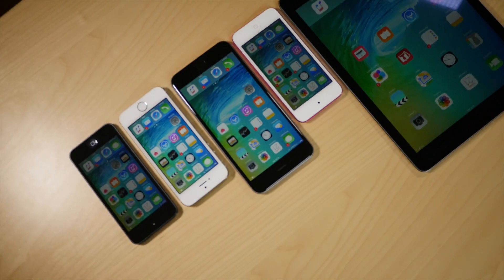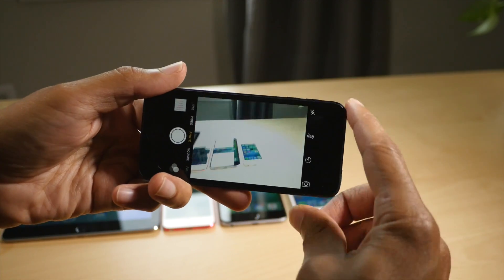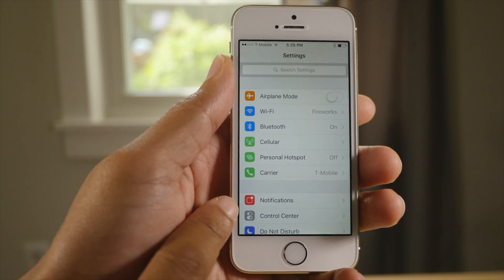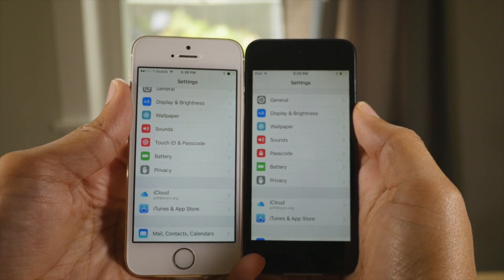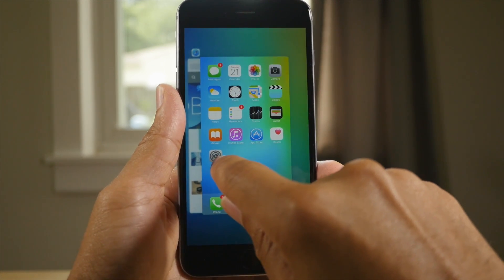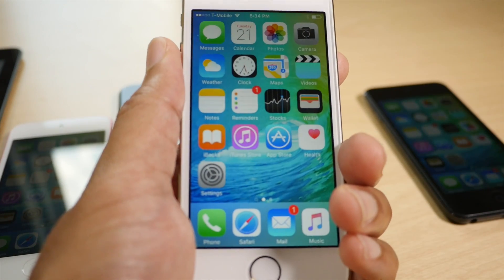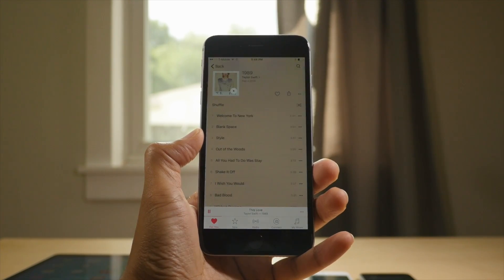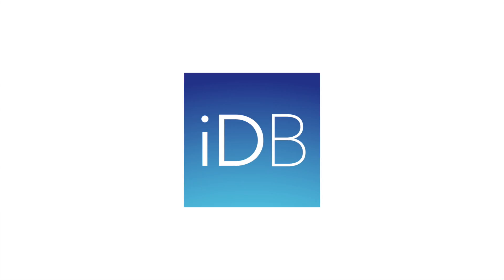iOS 9 beta 4: New Features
A look at some of the new features in iOS 9 beta 4. New features include Home Sharing, Volume buttons for photo taking, New handoff interface, 6th-gen iPod touch support, PiP in the Podcasts app, and more.

About iDB